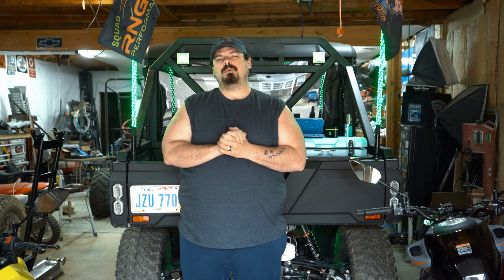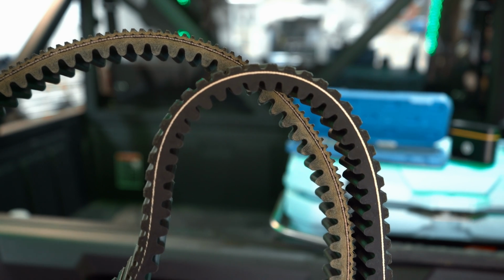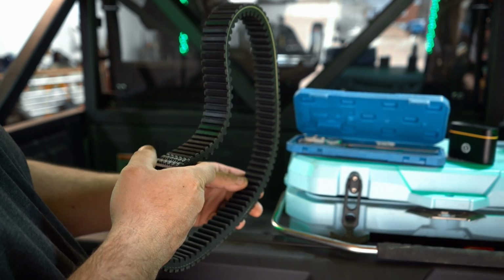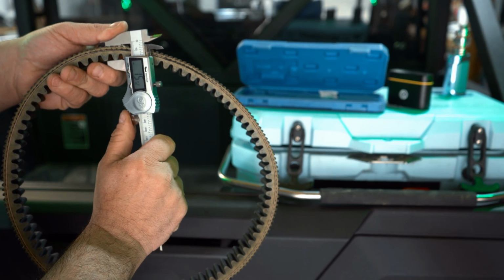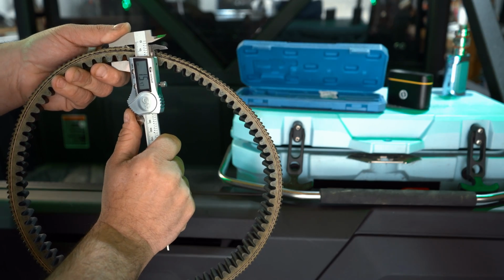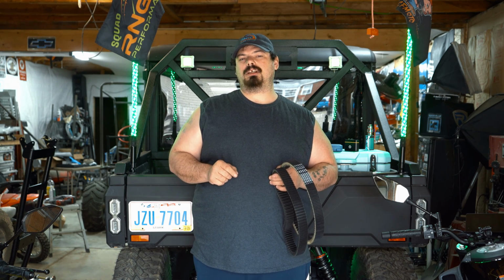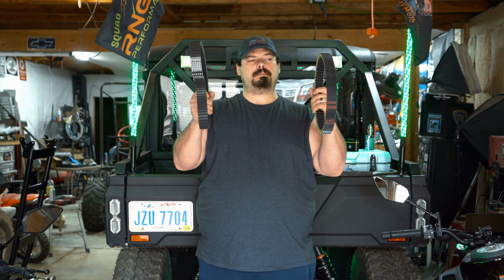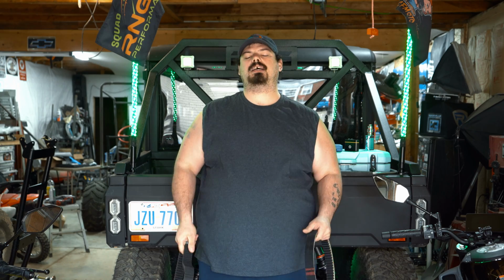CFMOTO OEM VS EBAY CVT BELTS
I wanted to go over the differences on belts specifically the High priced OEM ones and the Low priced OEM ones on ebay.
If you have purchased a "OEM BELT" from Ebay and it didnt last this may be why! If you have had better luck with OEM like i have then you know exactly what i am talking about. Thank you all for tuning in. We love our CFMOTO UForce 1000, CForce 600, ZForce 800, AND we miss our ZForce 500 we used to have. Have a blessed day yall.